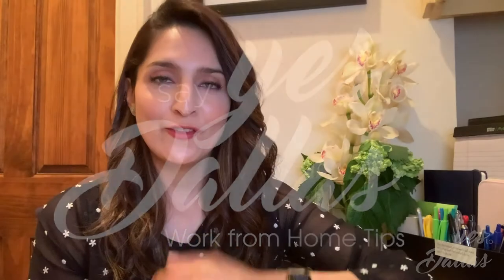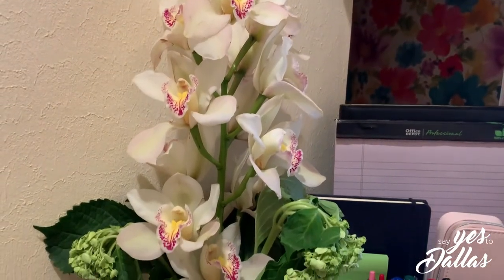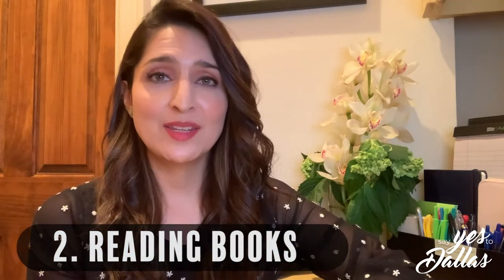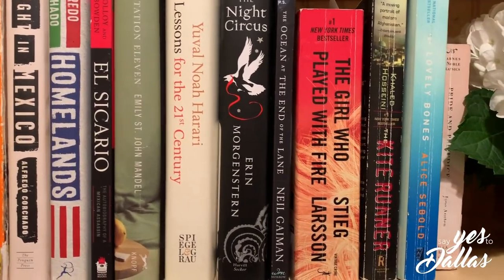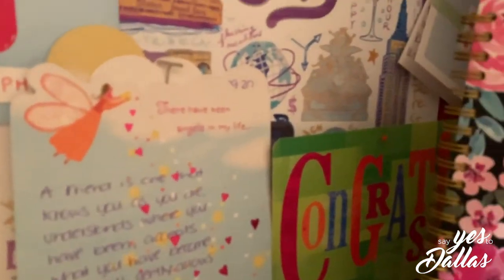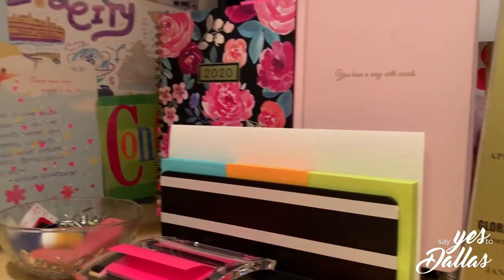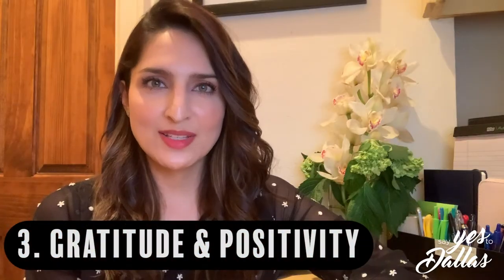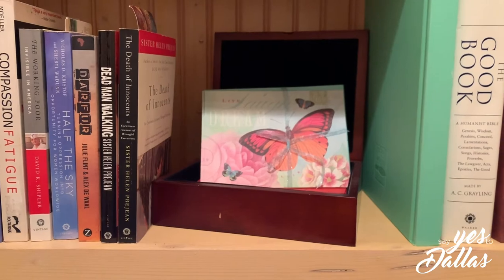Work From Home Inspiration - Say Yes to Dallas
Dallas Regional Chamber Managing Director of Economic Development, Gloria Salinas, translates style and inspiration she favors from her Ross Tower corner cubicle to her new work-from-home nook in her Dallas apartment.